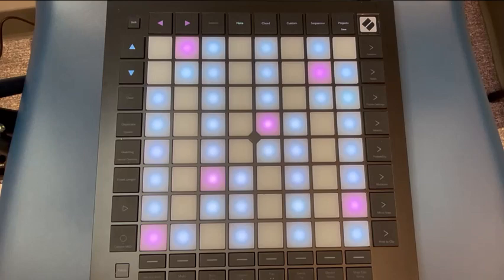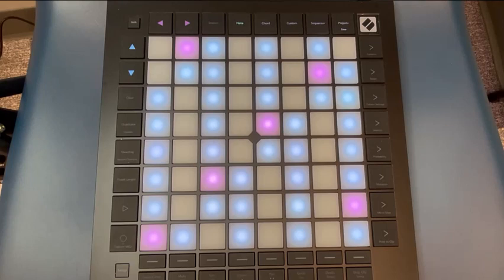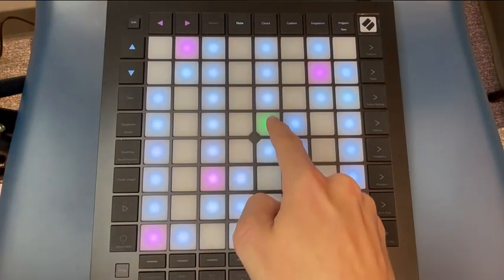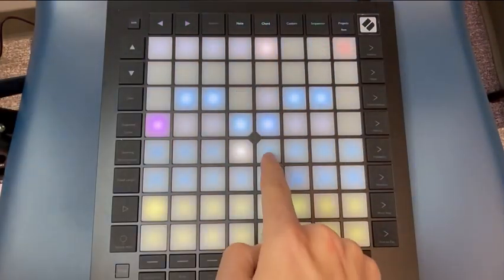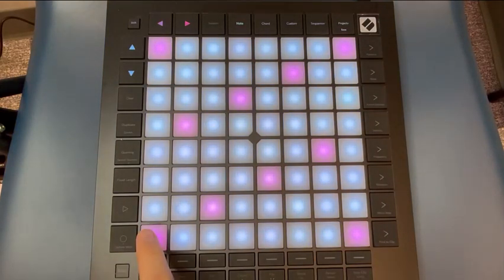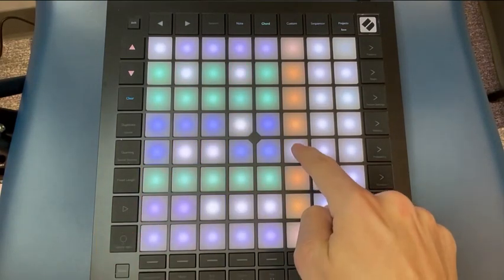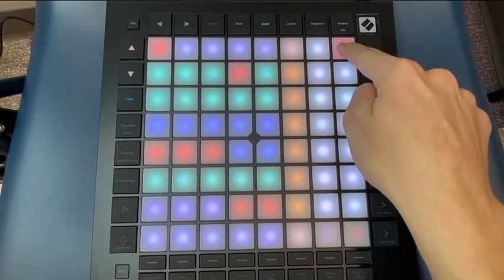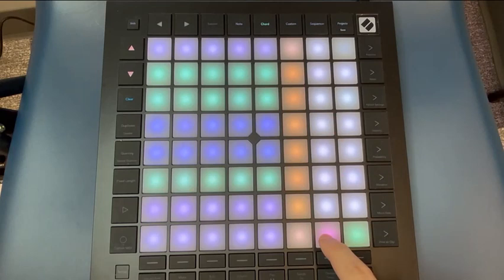Digispace Launchpad Pro Tutorial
Welcome to the Eastside Branch Digispace! This video will show you how to use the Launchpad Pro, an MIDI (Musical Instrument Digital Interface) controller that allows you to control the digital instrument library offered on GarageBand. You can create your own chords, or play one note at a time by using the different modes and settings through the Launchpad Pro.

Have fun, and please don’t hesitate to ask our staff if you have any further questions.